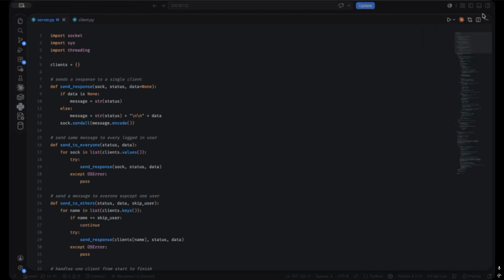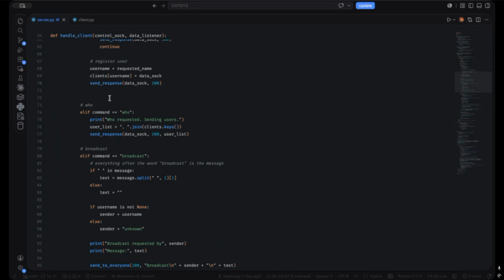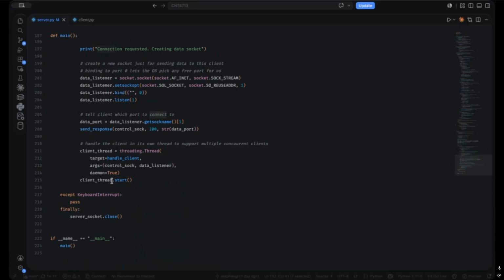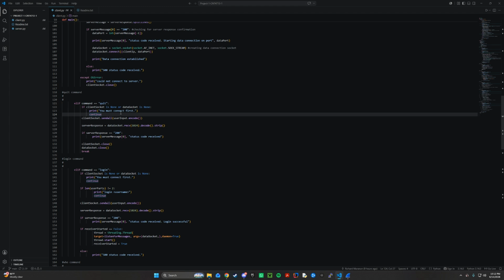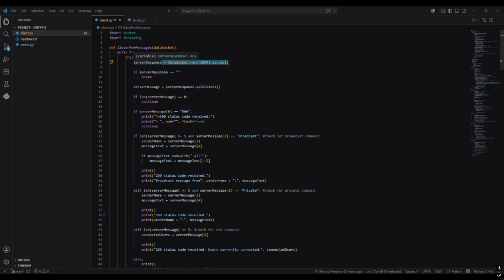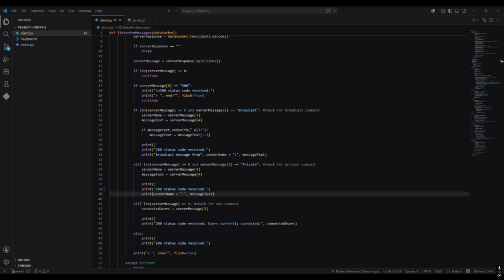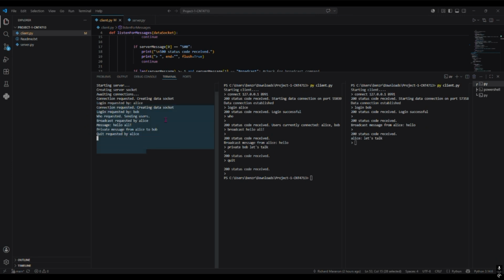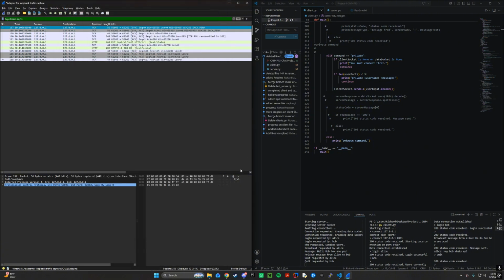Project 1 Video Presentation CNT 4713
Video recorded narration of Group 5s first project